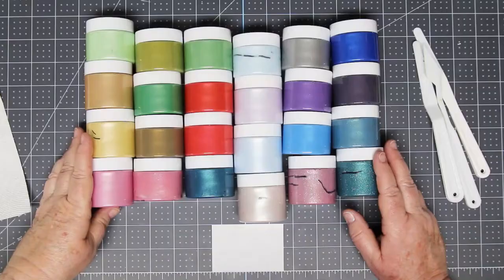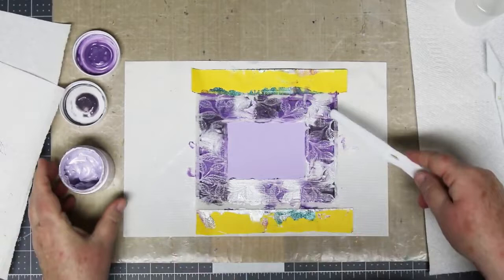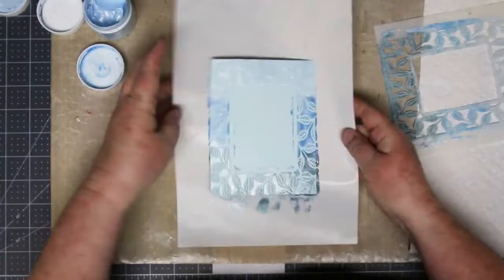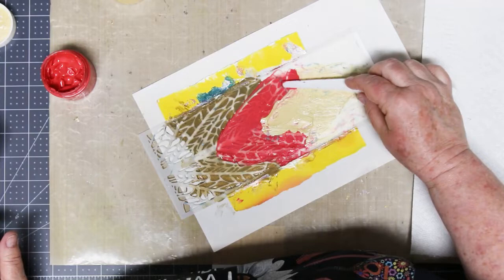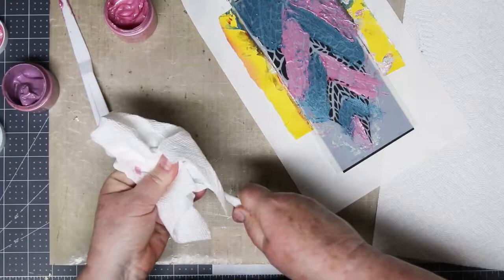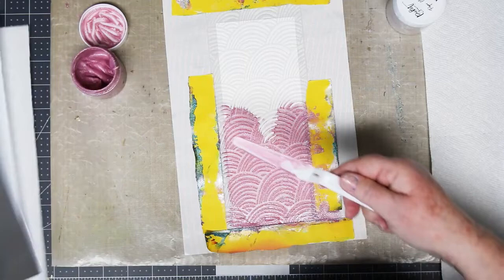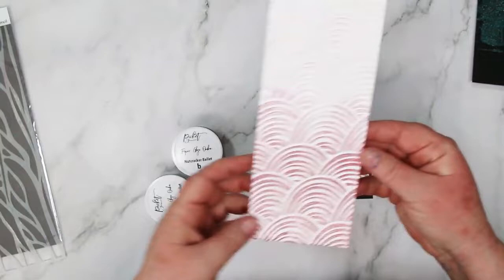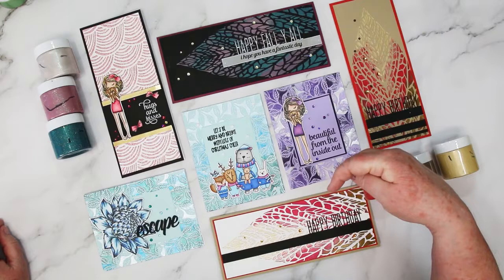4 Ways of Stenciling using Paper Glaze Ombre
On this video we have 4 different ways of using our Paper Glaze Ombre with stencils. Sandi has created several great examples that are very easy to make. Below you will find all supplies she used on this video.

• PICKET FENCE STUDIOS BUY ALL EIGHT: Paper Glaze Ombre Sets

• PICKET FENCE STUDIOS Slim Line Details of a Wing

• PICKET FENCE STUDIOS Purple Side of a Rainbow Gem Mix